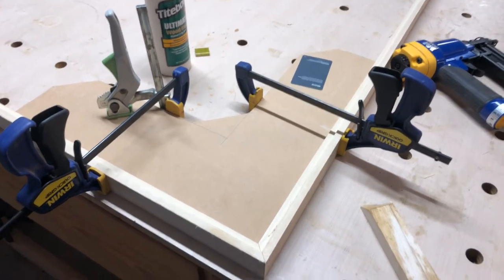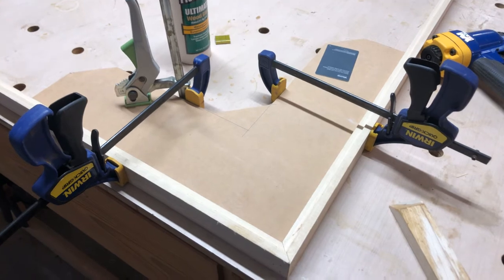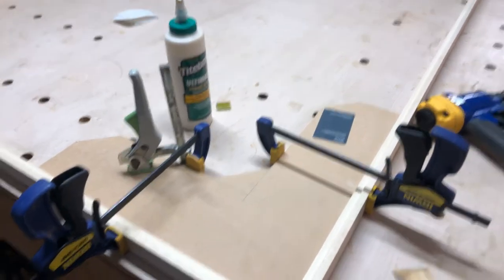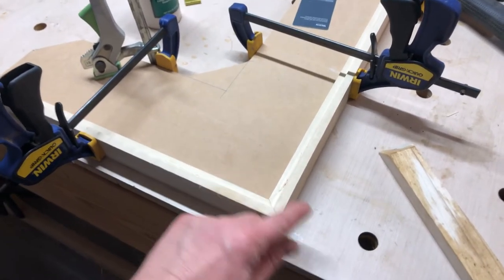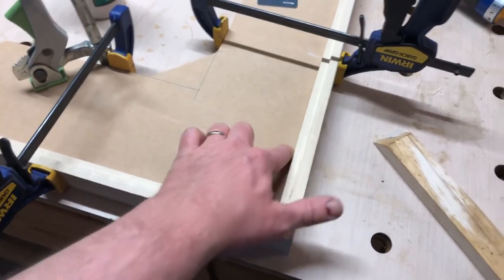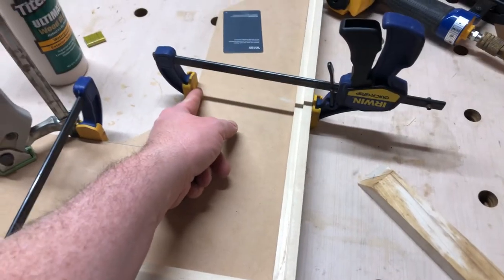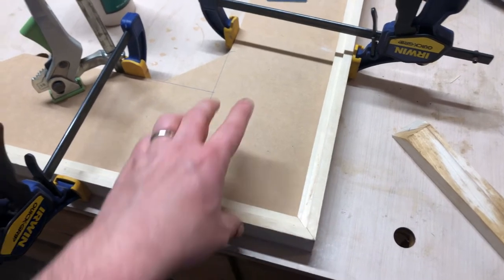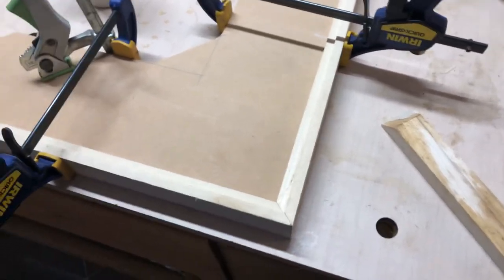homemade tool to hold frames at perfect 90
use a piece of factory edge MDF to ensure your frames or boxes are at a perfect 90 degrees.